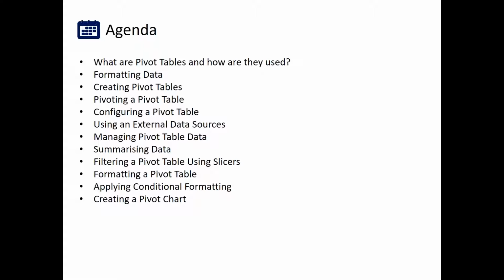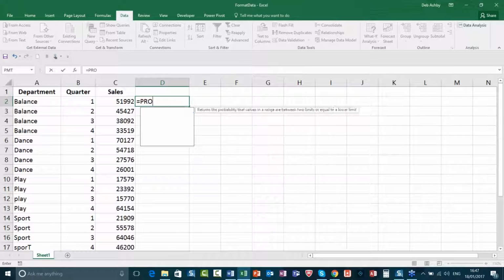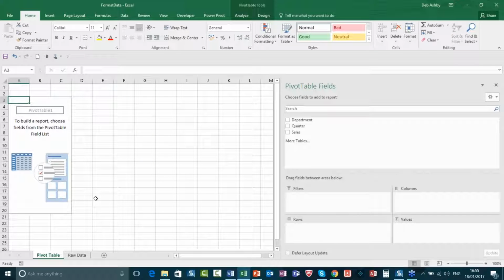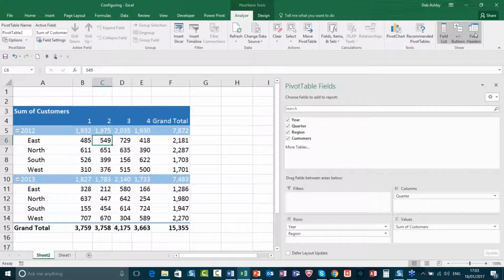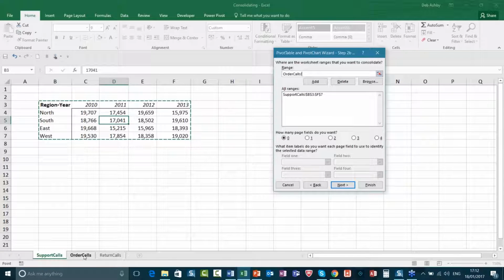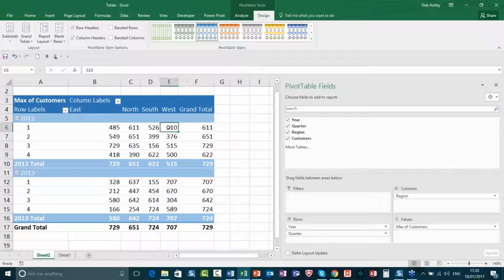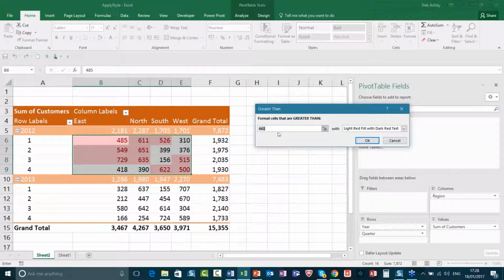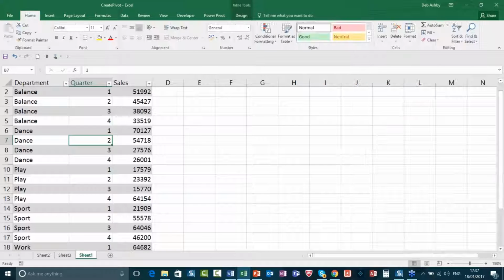PivotTable Tips and Tricks - with Deb Ashby | Skillsology